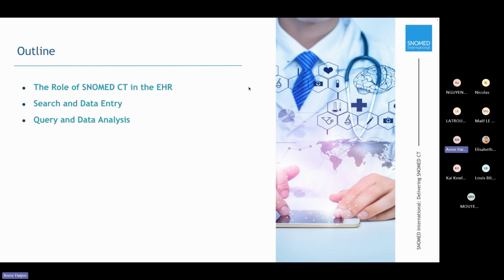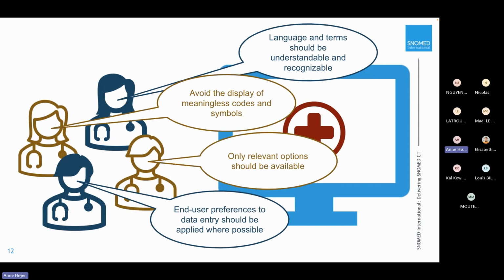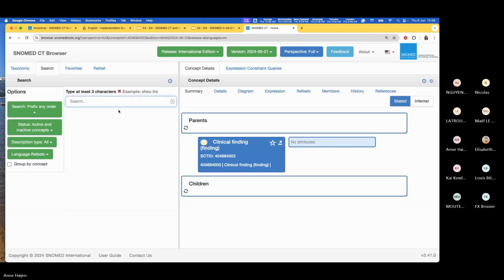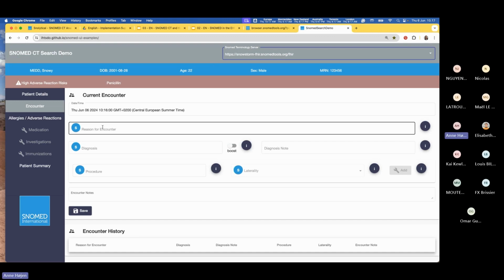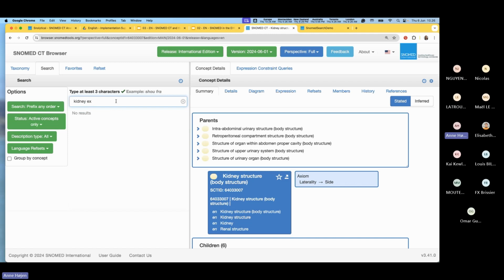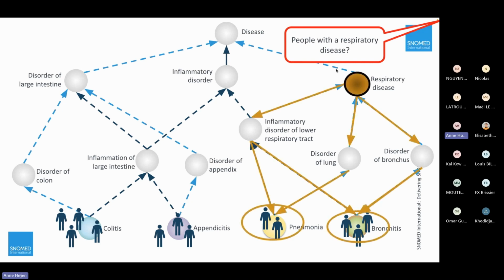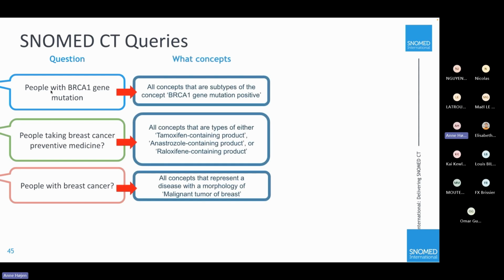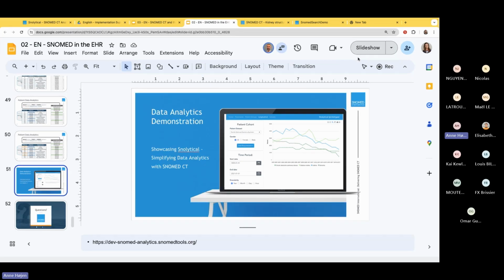[SNOMED CT 6-7 juin Implémentation 2/7] SNOMED CT dans les Dossiers Patients Informatisés (DPI)